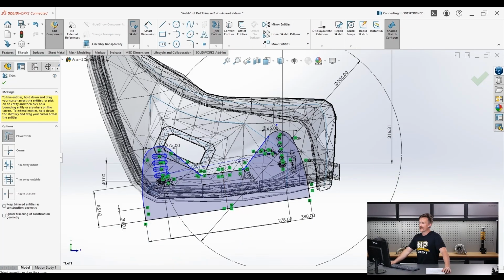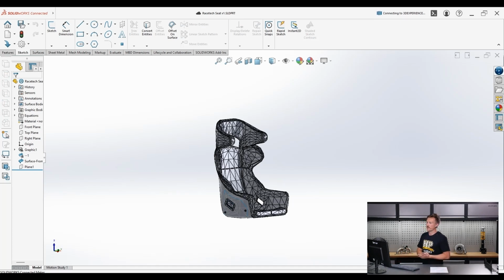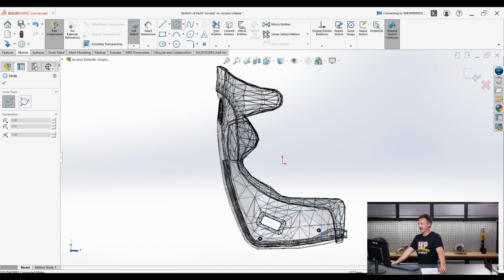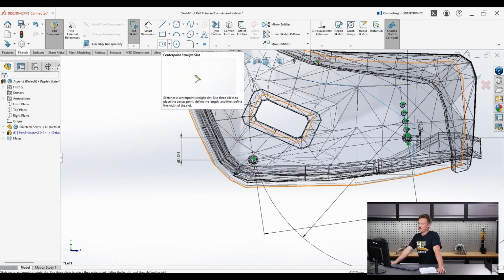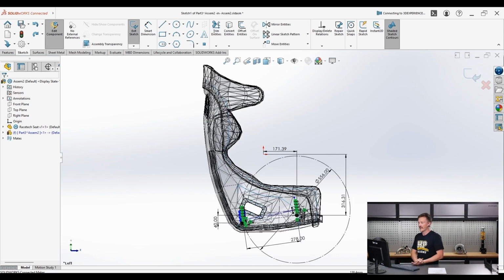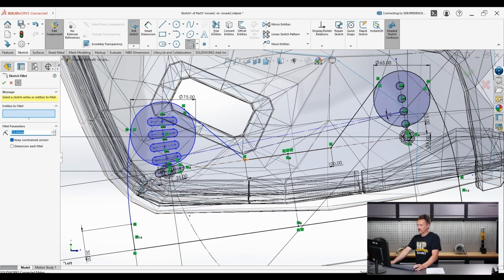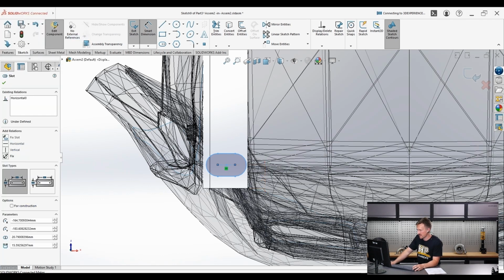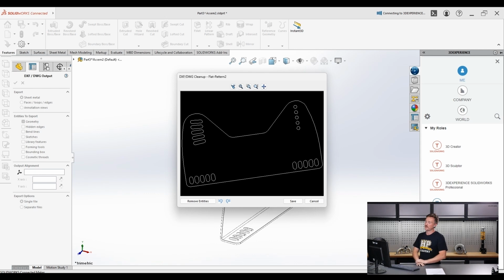Basic 3D Modelling With SOLIDWORKS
Race seats come in all different sizes, and most brands use different mounting hole spacing. It's not uncommon for there to be no off-the-shelf bracket for your seat and chassis combo. In this webinar we'll show you how to model your own height-adjustable seat bracket in Solidworks using sheetmetal modeling techniques.
This HPA members-only lesson titled '341 | How to model Seat Brackets in SOLIDWORKS' has been available on our website for some months, along with over 300 other lessons on a HUGE range of wiring, tuning, engine building, CAD and data analysis-based topics. 3 months Gold Membership is included for FREE with every course purchase.
TIME STAMPS:
0:00 - Introduction
1:48 - Why would we want to model seat brackets
5:37 - Modelling
44:14 - Questions

🏎 Want to learn how to EFI an aftermarket ECU like a MoTeC, Haltech, Link, AEM, Syvecs, EMtrom, Maxx, Ecumaster, MegaSquirt, Arduino, MicroSquirt, Holley, FuelTech, ME or something else entirely different? Fee lessons right here; enrol now

⚠️ Want to learn more about motorsport wiring? Claim your spot in the following FREE lesson

🧰 Learn more about Performance Engine Building by coming along to the following FREE lesson

🔧 Interested in learning how to accurately DIY align your wheels for the track or street? Start with a free alignment & suspension 101 lesson now